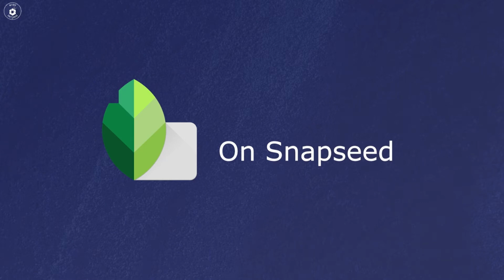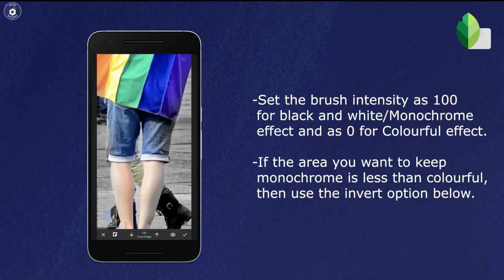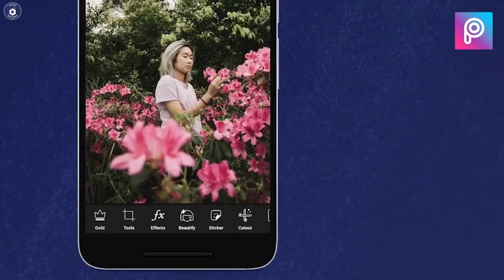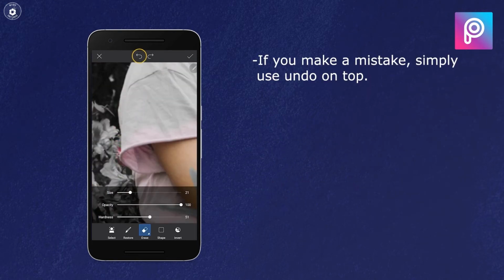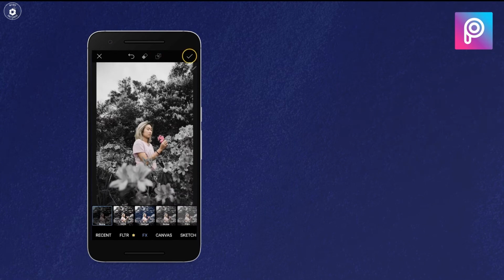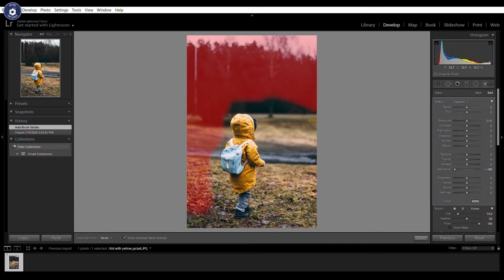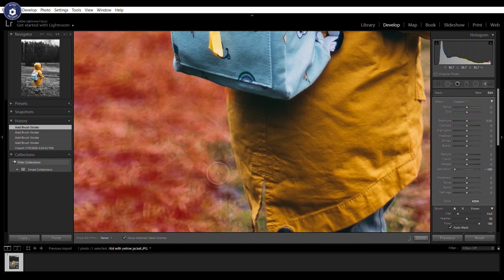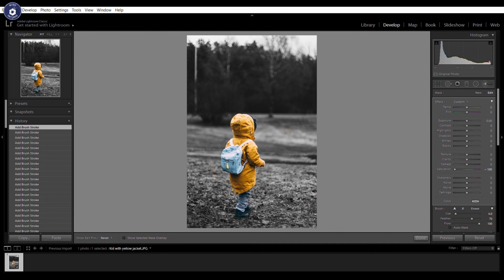Selective Editing | Tips And Tricks | MITWPU Shutterbugs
Selective Editing using Adobe Lightroom, Snapseed and Picsart.
We have explained the concepts of Selective Editing using Adobe Lightroom, snapseed and picsart too. Now you can learn to edit your images in certain areas and make them look better, whether it’s the annoying shadows or the unappealing colors of a certain part in your images, we’ve got you covered. After this video, you’ll be a master at editing your images.